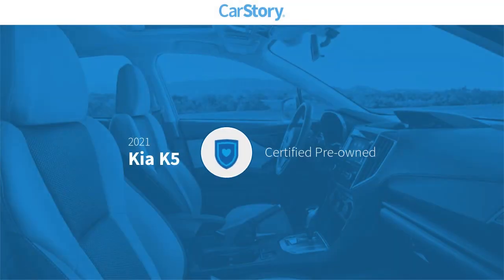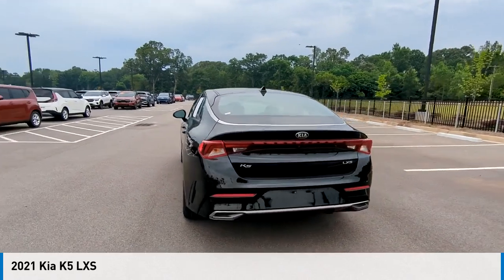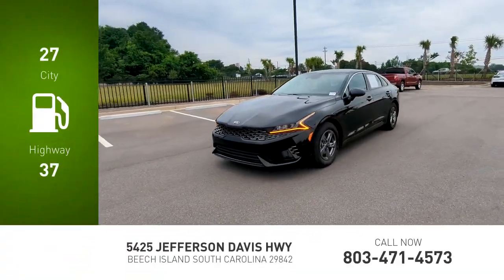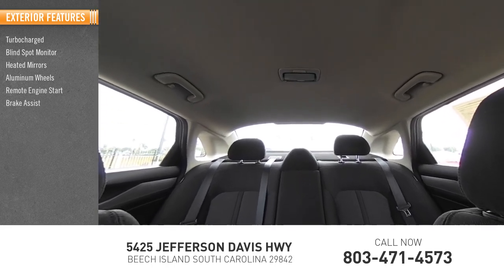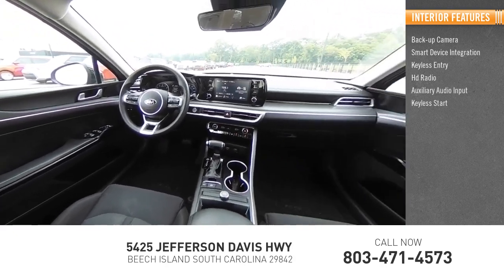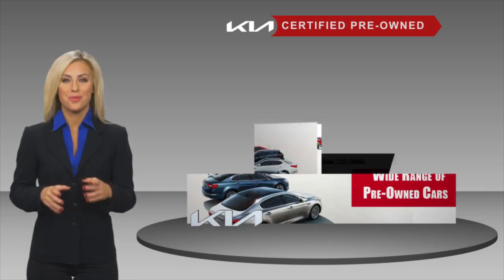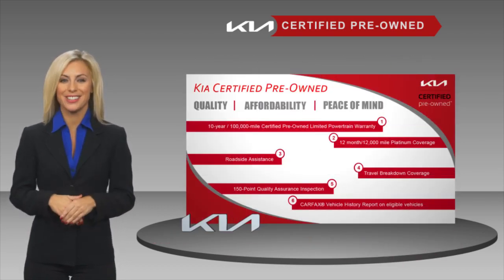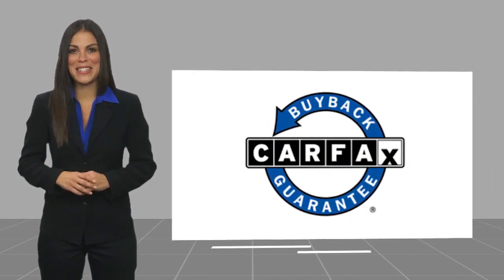2021 Kia K5 P7135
2021 Kia K5 LXS

2021 Kia K5 LXS Ebony BlackThis K5 LXS includes 4-Wheel Disc Brakes, 6 Speakers, ABS brakes, Air Conditioning, Alloy wheels, AM/FM radio, Apple CarPlay & Android Auto, Auto High-beam Headlights, Automatic temperature control, Brake assist, Bumpers: body-color, Carpeted Floor Mats, Cloth Seat Trim, Delay-off headlights, Driver door bin, Driver vanity mirror, Dual front impact airbags, Dual front side impact airbags, Electronic Stability Control, Four wheel independent suspension, Front anti-roll bar, Front Bucket Seats, Front Center Armrest, Front dual zone A/C, Front reading lights, Fully automatic headlights, Heated door mirrors, Illuminated entry, Knee airbag, Low tire pressure warning, Occupant sensing airbag, Outside temperature display, Overhead airbag, Overhead console, Panic alarm, Passenger door bin, Passenger vanity mirror, Power door mirrors, Power steering, Power windows, Radio data system, Radio: AM/FM/MP3 Audio System, Rear anti-roll bar, Rear seat center armrest, Rear side impact airbag, Rear window defroster, Remote keyless entry, Security system, Speed control, Speed-sensing steering, Split folding rear seat, Steering wheel mounted audio controls, Tachometer, Telescoping steering wheel, Tilt steering wheel, Traction control, Trip computer, Variably intermittent wipers, and Wheels: 6.5J x 16 Machined Finish Alloy . While every effort has been made to ensure display of accurate data, the vehicle listings within this web site may not reflect all accurate vehicle items. All Inventory listed is subject to prior sale. The vehicle photo displayed may be an example only. Pricing throughout the web site does not include any options that may have been installed at the dealership. Please see the dealer for details. Vehicles may be in transit or currently in production. Some vehicles are shown with optional equipment. See the actual vehicle for complete accuracy of features, options & pricing. Because of the numerous possible combinations of vehicle models, styles, colors and options, the vehicle pictures on this site may not match your vehicle exactly; however, it will match as closely as possible. Some vehicle images shown are stock photos and may not reflect your exact choice of vehicle, color, trim and specification. Not responsible for pricing or typographical errors. Virtual Inventory, Available Configurations and In-Transit inventory contains vehicles that have not actually been manufactured. These vehicles show consumers sample vehicles that may be available. Pricing, Options, Color, and other data pertaining to these vehicles are provided for example only. All information pertaining to these vehicles should be independently verified through the dealer. 27/37 City/Highway MPG90 DAYS TIL FIRST PAYMENT AVAILABLE ON PRE-OWNED CARS AND HOME DELIVERY UP TO 100 MILES. W.A.C. SEE DEALER FOR DETAILS. *Price excludes tax, tag, title, and electronic filing fee, as well as market adjustment and $599.50 Closing Fee. A copy of the advertisement must be presented at the time of purchase to receive any special or advertised price. Prior sales are excluded. Cannot be combined with website offers. We attempt to update this inventory regularly; however, there can be a lag between the sale of a vehicle and the updating of inventory. * The efficiency of eCommerce permits us to offer eCommerce consumers pricing benefits. Therefore, prices on this site are available only to consumers who initiate their transactions via email or the contact mechanism of this site. * While every reasonable effort is made to ensure the accuracy of this information, we are not responsible for any errors or omissions contained on these pages. Internet sale price must be presented at the time of sale, internet sales price does not include dealer installed terms. *If you enter a cell phone number, or another number that you later convert to a cell phone number, you agree that we may contact you at